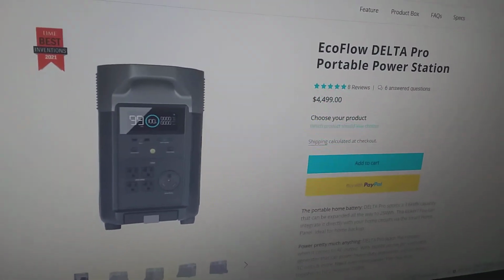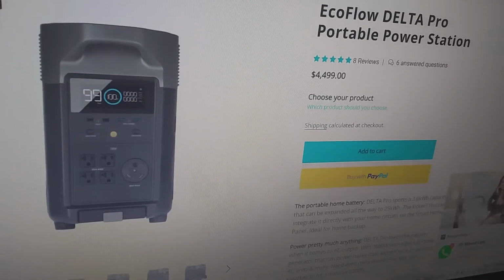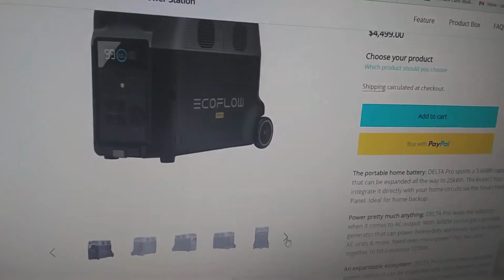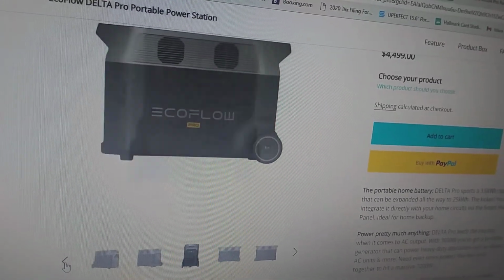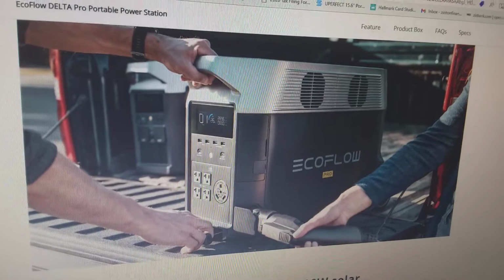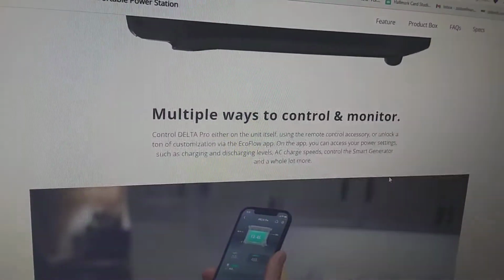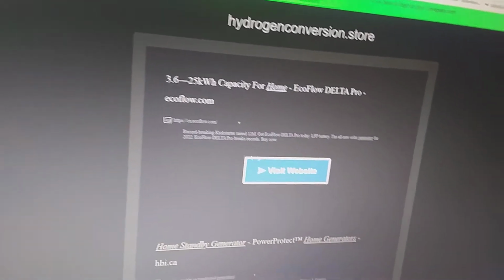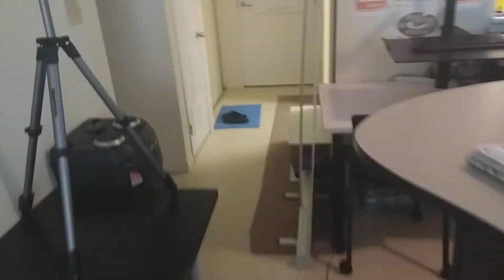Ecoflow💡delta, generator for your startup, better for solar💰📑📱energy📸users, easy📚to💻install, use📑etc